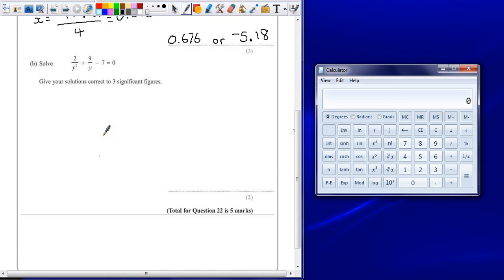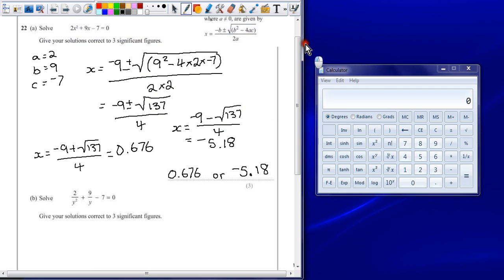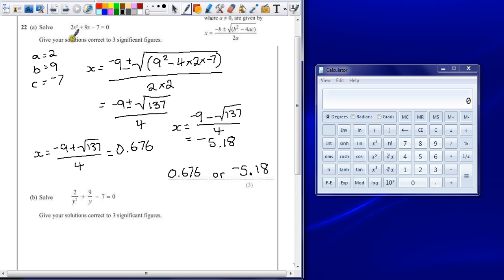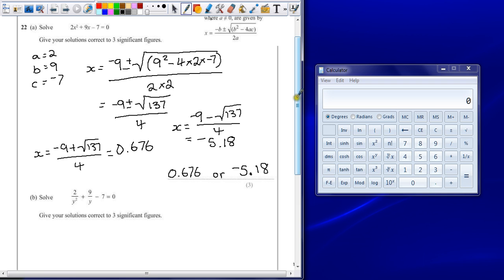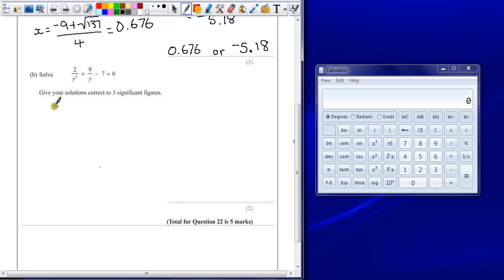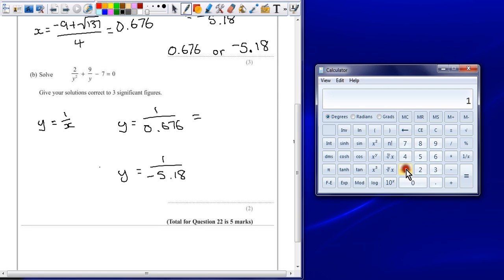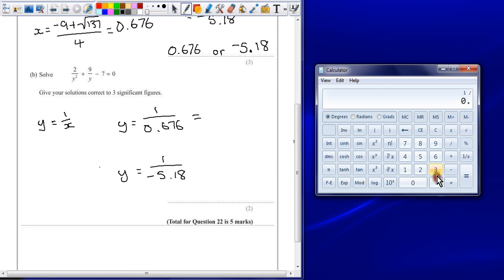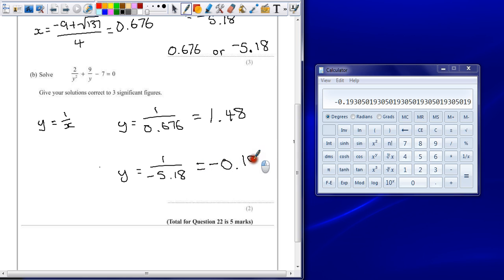PGSMaths: EdExcel GCSE Maths November 2012 Paper 2H (Calc) - Question 22b)